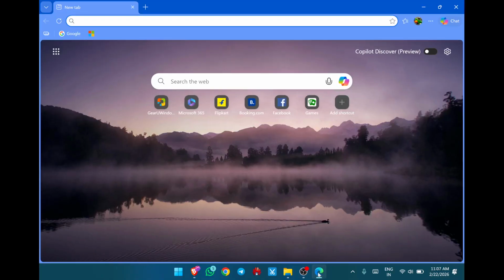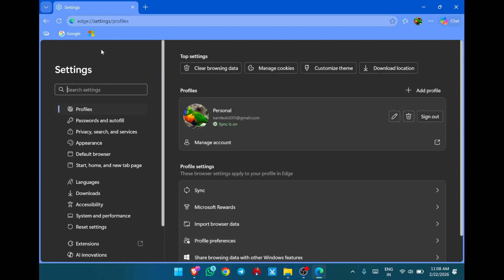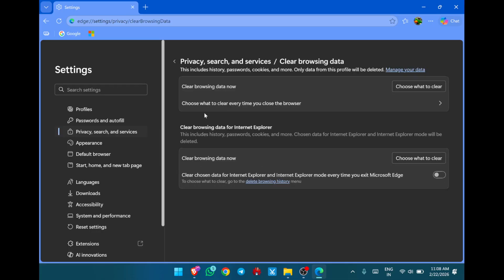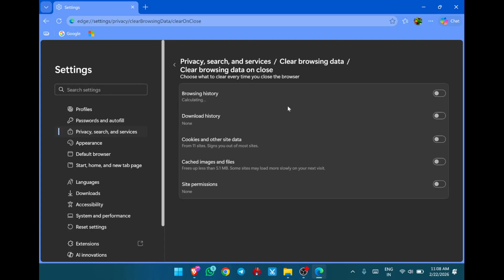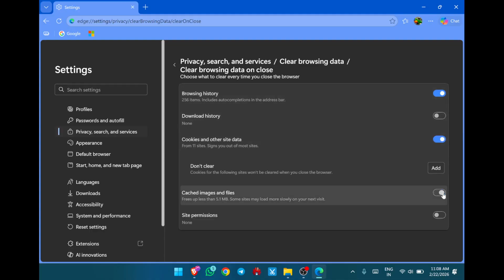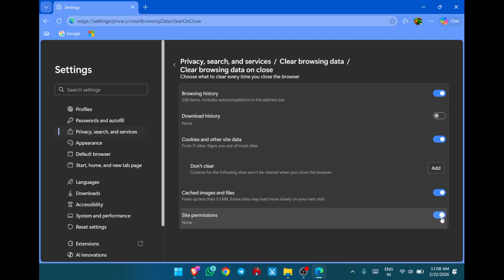How to Automatically Clear Browsing Data When Closing Microsoft Edge on Windows 11 or 10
Want Microsoft Edge to automatically delete your browsing history, cookies, cache, and other data every time you close the browser?

In this step-by-step tutorial, I’ll show you how to enable the “Clear browsing data on exit” feature in Microsoft Edge on Windows 11 and Windows 10.

This is especially useful if:
✔ You share your PC with others
✔ You want better privacy
✔ You don’t want to manually clear browsing data every time
✔ You use Edge for sensitive browsing

By enabling this setting, Edge will automatically remove selected data such as browsing history, cookies, cached images, download history, passwords, autofill data, and more whenever you close the browser.

🔐 Improve your privacy in just a few clicks!

Chapters

00:00 Intro
00:40 Steps
02:57 Outro